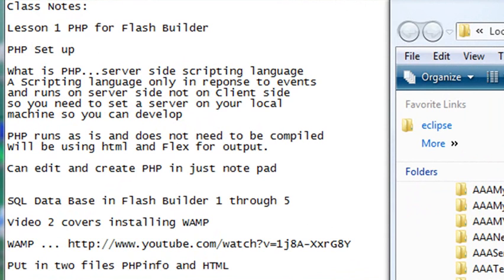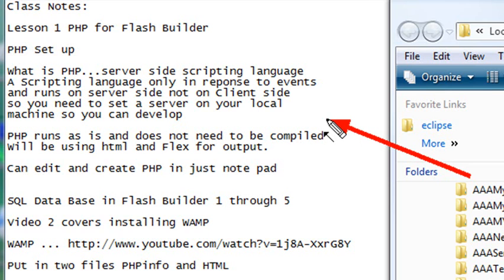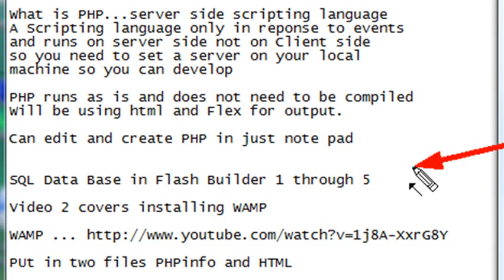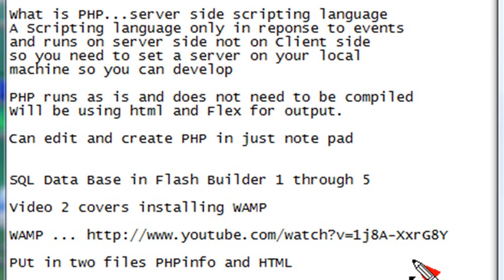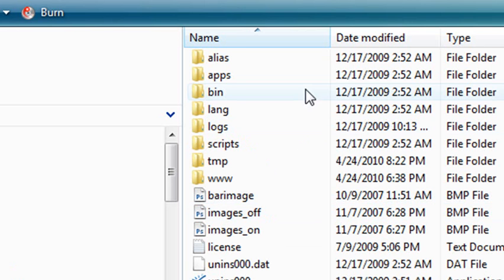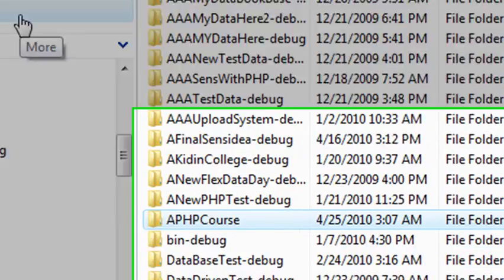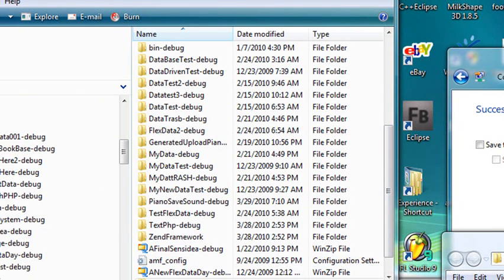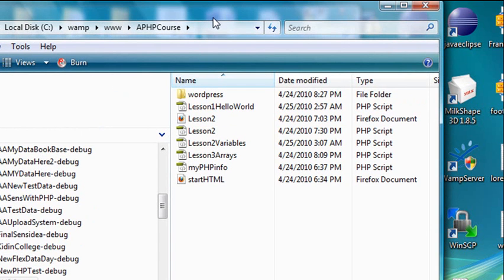PHP Programming 1 Set Up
In this video your learn how to set up your development environment. This tutorial was created by Mike Lively.